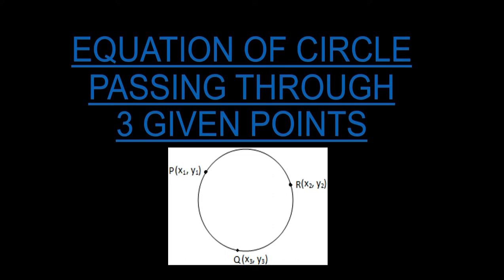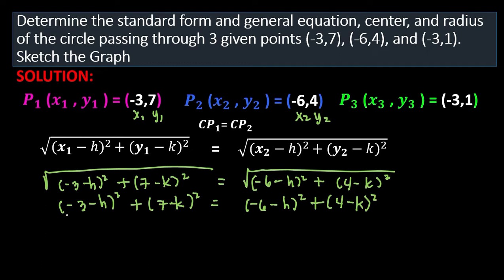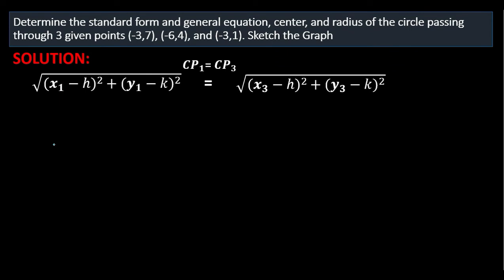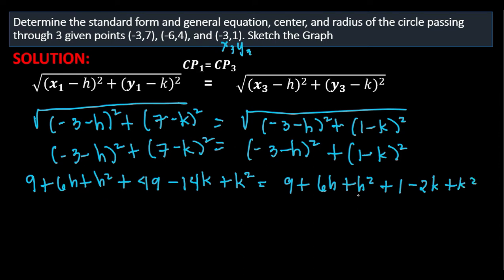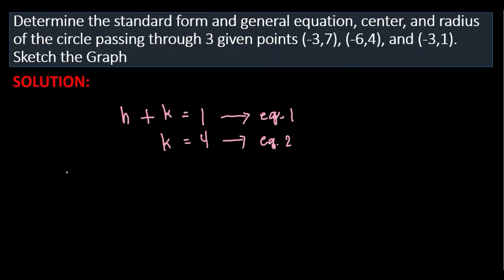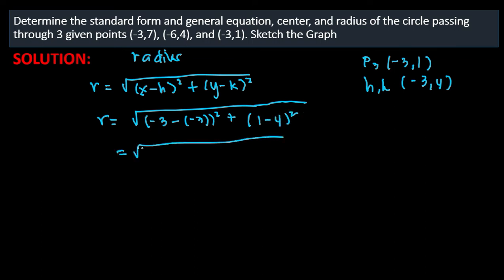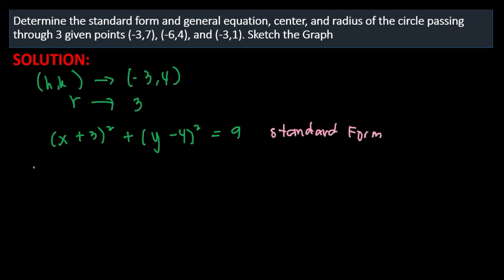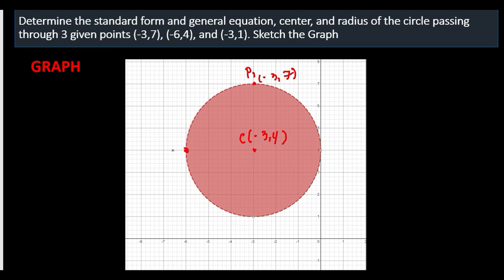Equation of the Circle Passing Through 3 Given Points | (PART 2)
Determine the standard form and general equation, center, and radius of the circle passing through 3 given points (-3,7), (-6,4), and (-3,1). Sketch the Graph